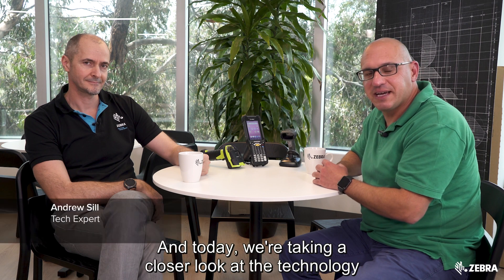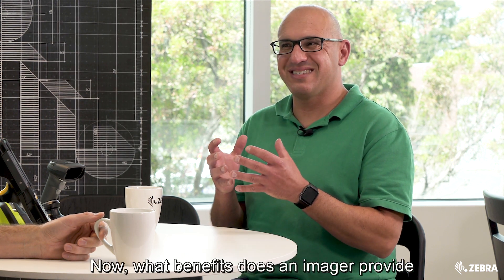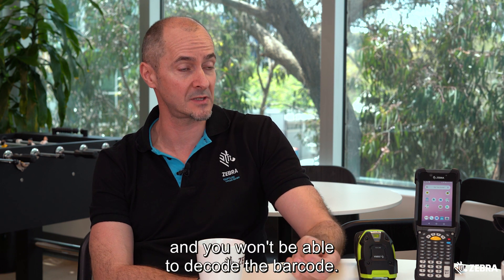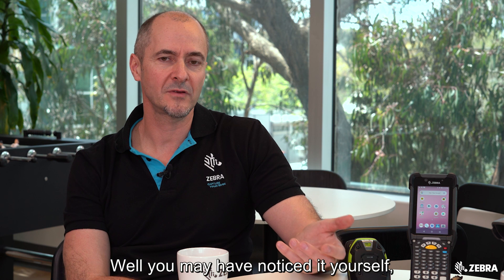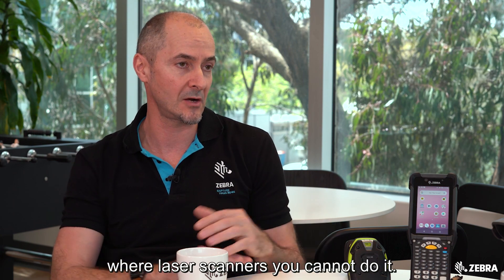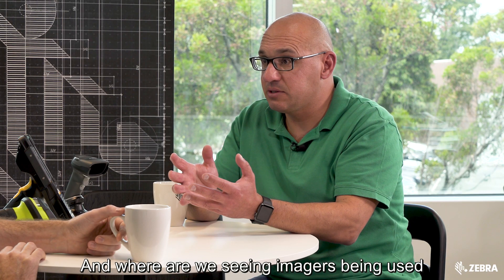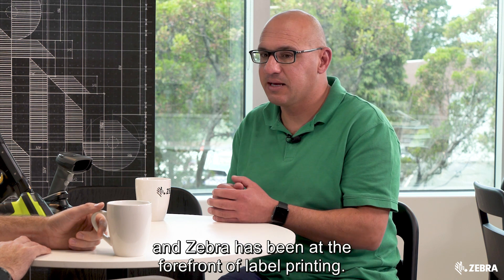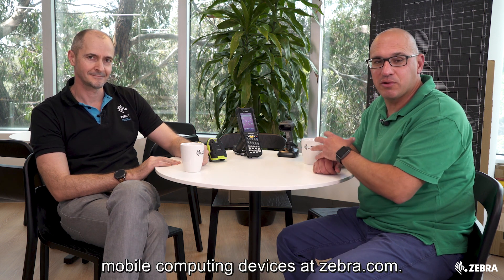2D scanning technology overview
Scanning 2D barcodes requires dedicated technology. ANZ Sales Engineering Manager, Daniel Park, takes us through the scanning technology that is required to effectively work with 2D barcodes. For more information on 2D scanning solutions